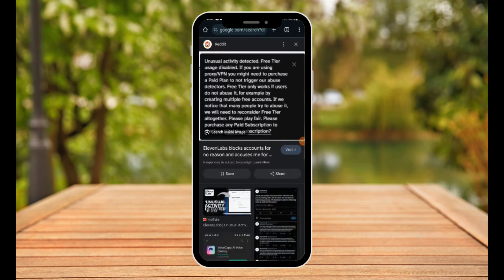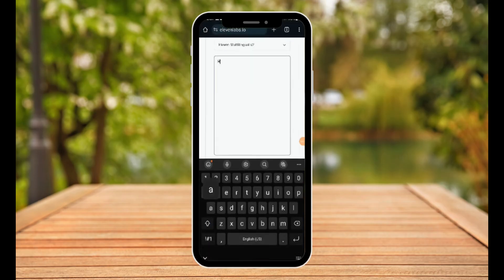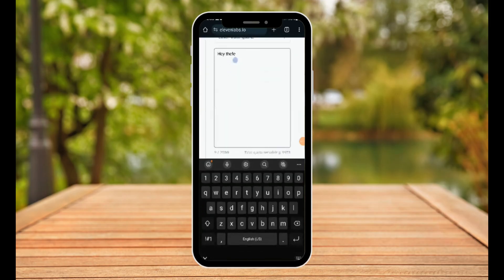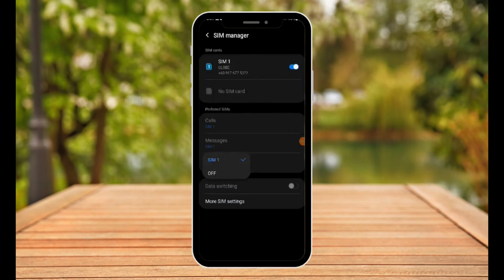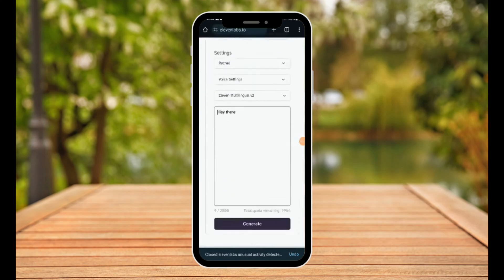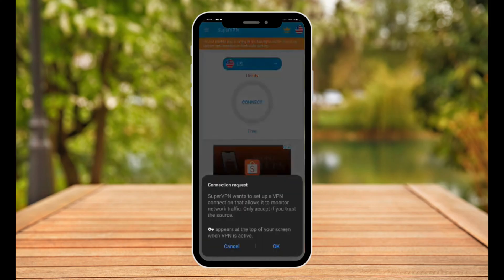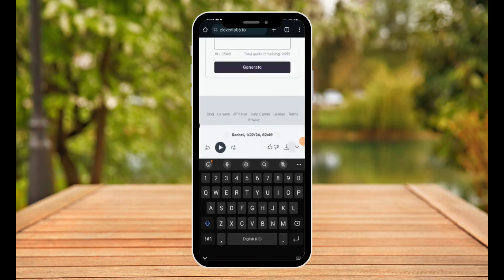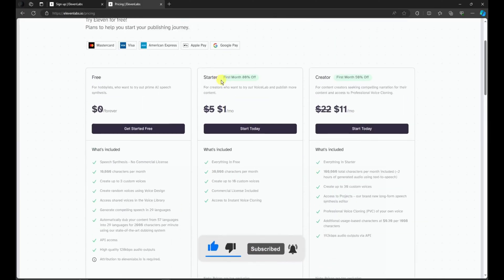How To Fix Elevenlabs Unusual Activity Detected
Discover the solution to the Elevenlabs "Unusual Activity Detected" issue with our comprehensive guide! In this tutorial, we'll walk you through the steps to address and resolve the problem, ensuring that you can continue using Elevenlabs smoothly and without interruptions.

Discover valuable insights and solutions to the Elevenlabs "Unusual Activity Detected" problem! Whether you're a new user encountering issues or a seasoned Elevenlabs enthusiast, this tutorial provides practical guidance to overcome challenges and enhance your experience.

Follow our easy-to-follow guide on fixing the Elevenlabs "Unusual Activity Detected" problem. From understanding the alert to implementing solutions, this tutorial ensures you can navigate and resolve the issue effectively.